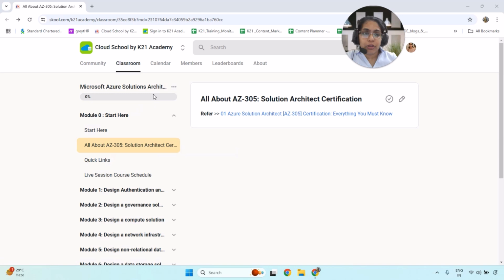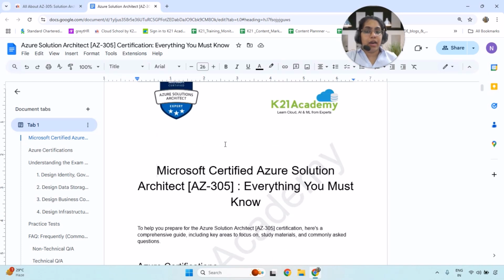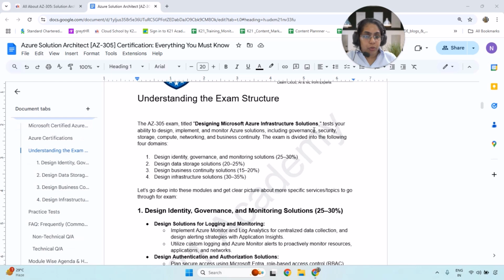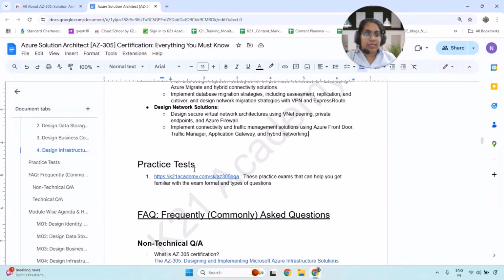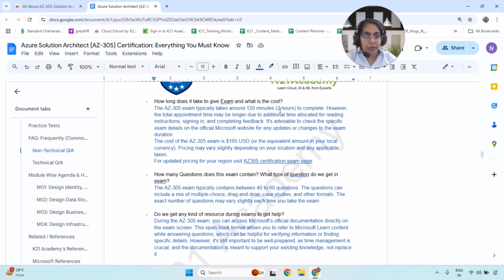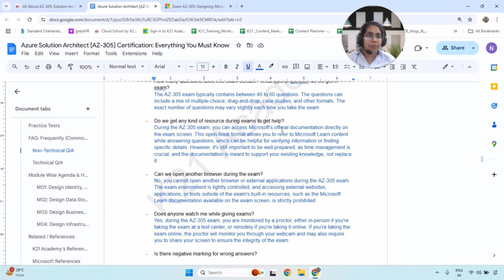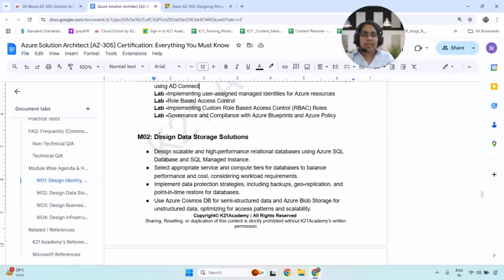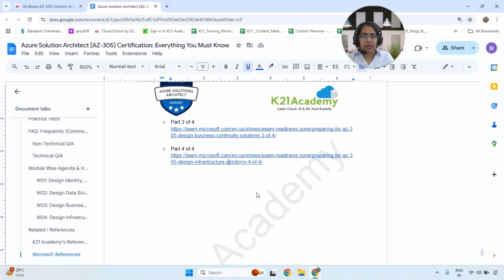How to Clear the AZ-305 Exam? Expert Tips Revealed! 🚀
In this video, learn all you need to ace the Microsoft AZ-305: Azure Solution Architect certification. Our expert dives into exam essentials, preparation tips, and more! 🌟

💡 What You’ll Learn:
1. AZ-305 exam structure, domains, and weightage breakdown.
2. Key study materials, practice tests, and must-know topics.
3. Hands-on labs and FAQs for seamless prep.
4. Certification prerequisites and career benefits of Azure Solution Architect certification.

🎯 Perfect for aspiring Azure architects ready to excel in cloud infrastructure design and implementation. Don’t miss out—watch now and take your career to the next level! 🌐